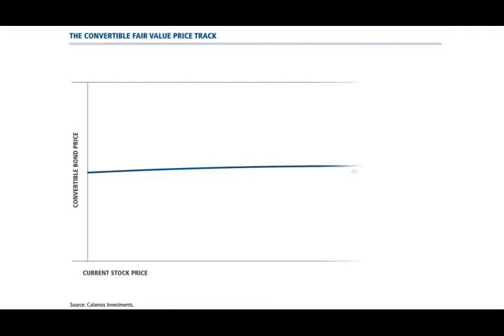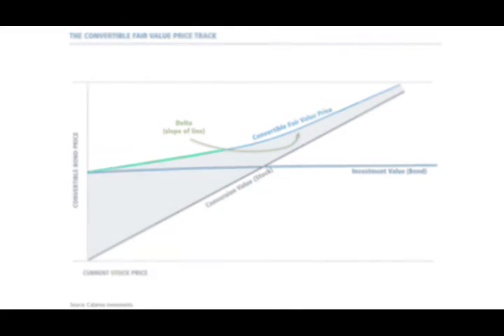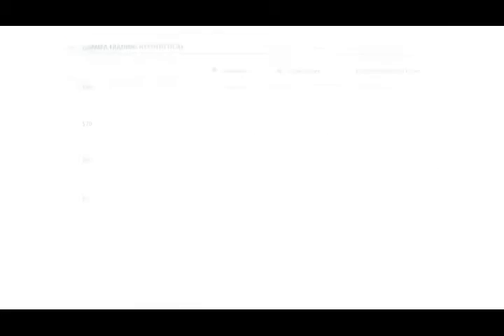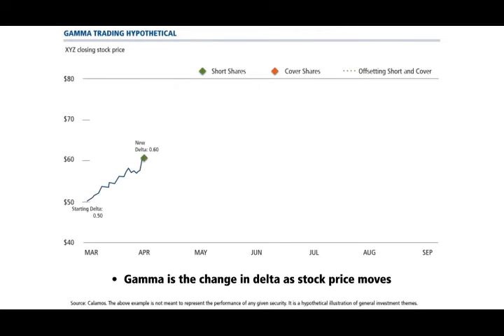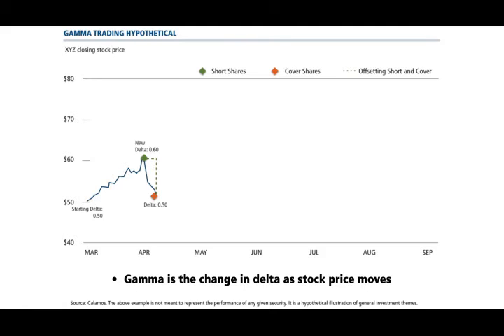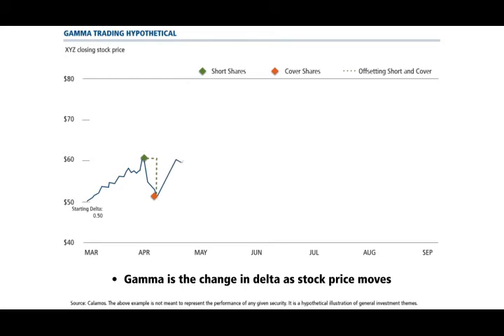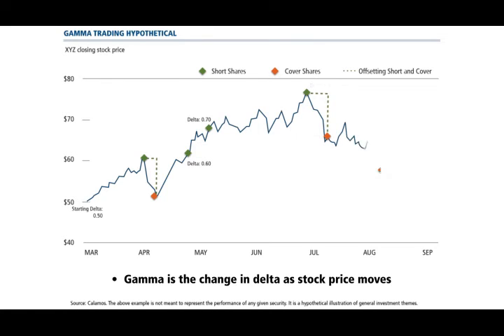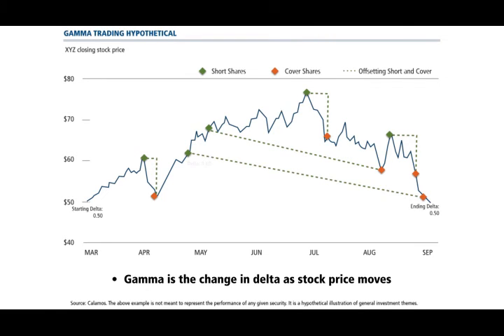Why Big Market Swings Can Be Good News for Gamma Trading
Click "SHOW MORE" to view disclosure.

When it comes to your investment portfolio, volatility can be an unsettling word. For strategies that utilize convertible arbitrage, though, market volatility can be a welcomed phenomenon, as we may be able to profit from it through what is referred to as gamma trading. In a convertible arbitrage strategy, we are buying convertible bonds and selling short shares of the underlying stock as a hedge. If the stock price rises, we will lose money on the shares we are short but we will make money on the bonds we own as they appreciate in value.

In the latest installment of the Calamos Chart Talk series, Calamos Co-Portfolio Managers David O’Donohue and Jason Hill discuss how convertible arbitrage strategies can potentially capitalize from increased market volatility through gamma trading.

To learn more about gamma trading and why big market swings can be good news, please read our latest blog post